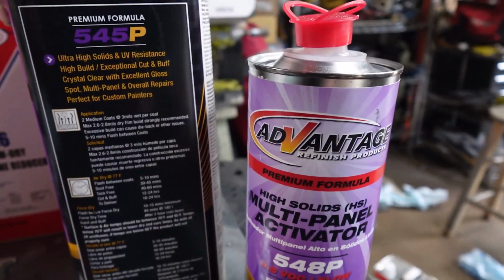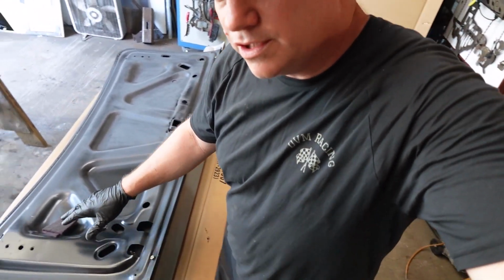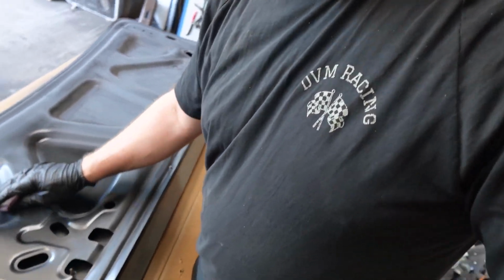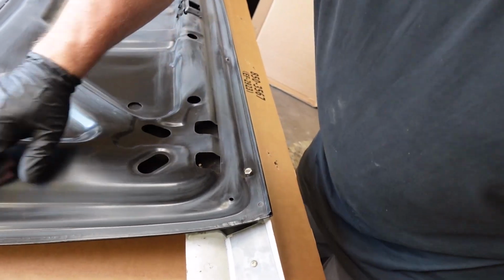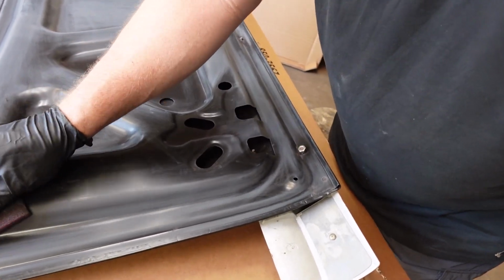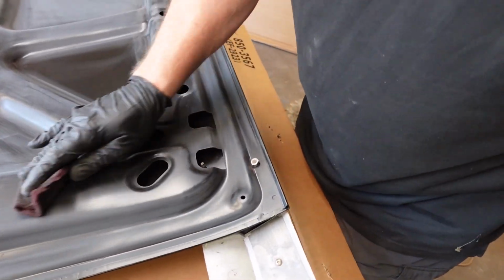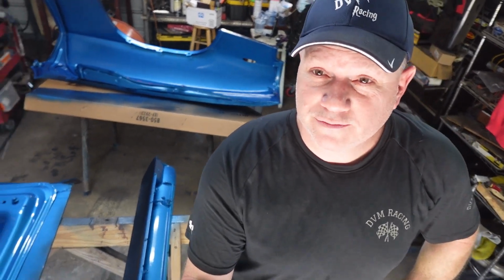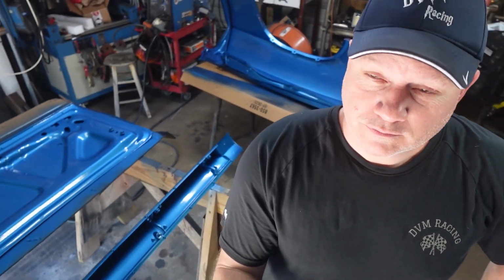HOW WE PREPPED AND PAINTED OUR FENDER AND DECKLID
VIDEO SERIES ON RESTORING A 1969 CAMARO.

vinyl tape
cup system 1
cup system 2
glaze putty
seam sealer
transtar activator
transtar urethane primer
transtar urethane slow reducer
ANYTHING OLD SCHOOL CHEVY MUSCLE, DODGE, PLYMOUTH.
CNC PLASMA CUTTING
JUST LOOKING INTO AND DEVELOPING THE HYDROPONICS GARDEN SYSTEMS.
CUSTOM SIGNS AND VINTAGE METAL ARROWS.
WE HAVE OUR HANDS ON ANYTHING METAL!